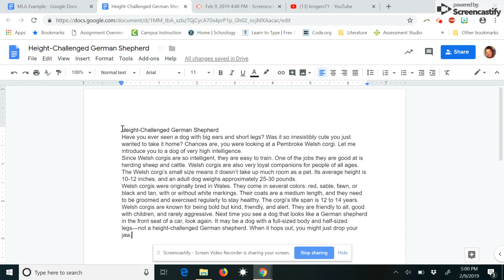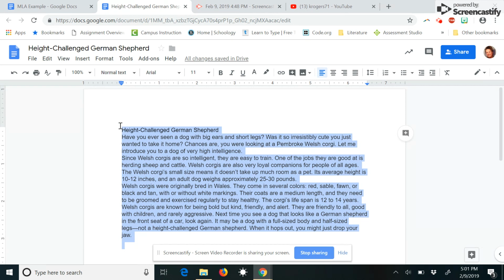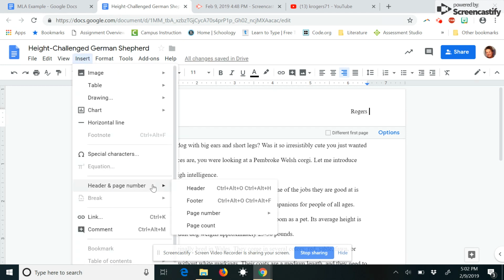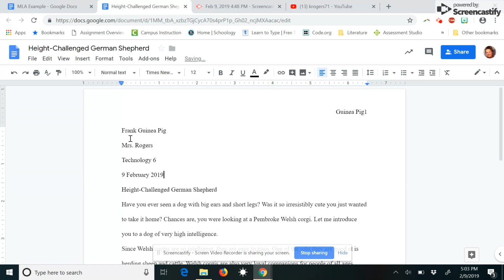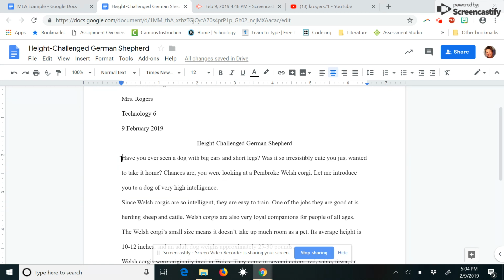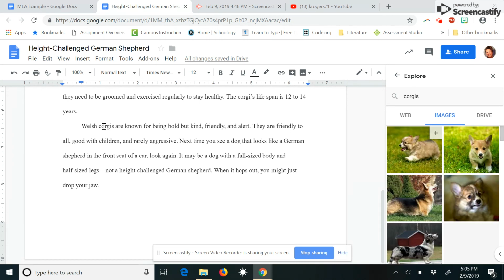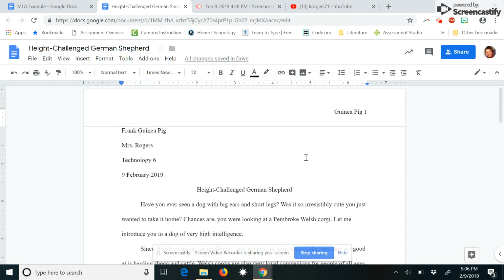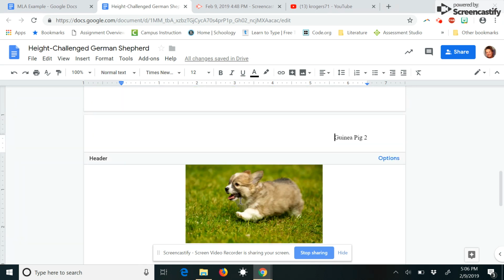Feb 9, 2019 5:07 PM